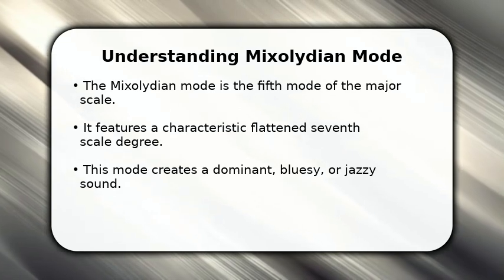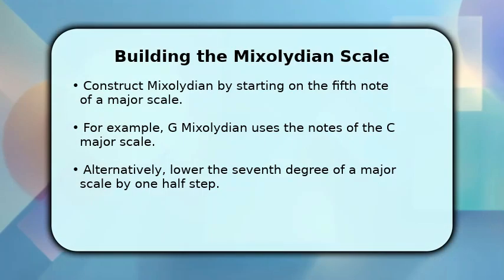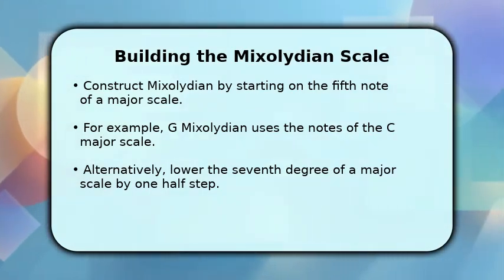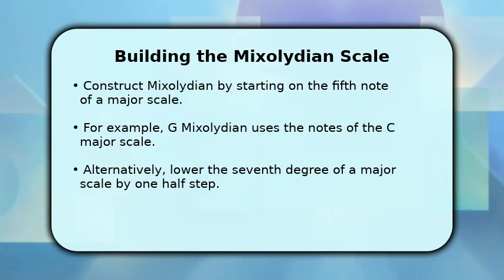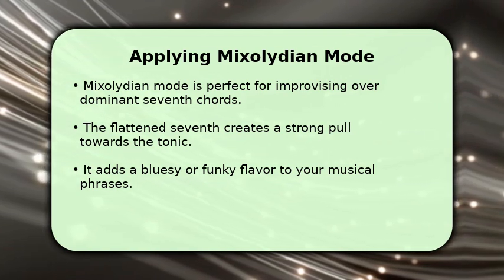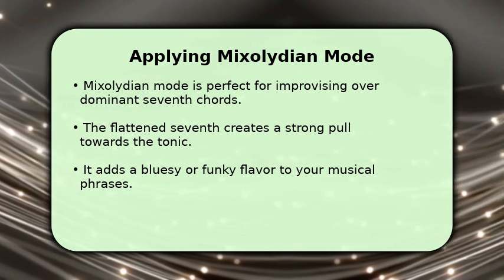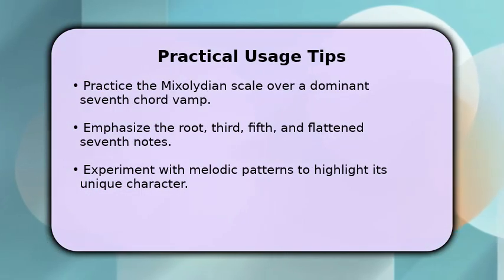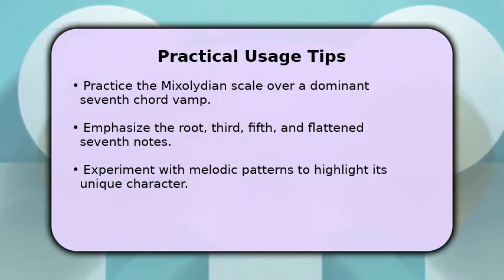How To Use Mixolydian Mode - Full Guide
▸ (x) In this comprehensive guide, we'll delve into the world of music theory and explore the Mixolydian mode. You'll learn how to identify and use this versatile scale in your music, including its characteristics, applications, and common chord progressions. Whether you're a beginner or an experienced musician, this video will provide you with a solid understanding of the Mixolydian mode and help you take your music to the next level.